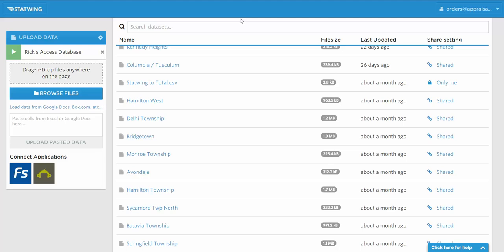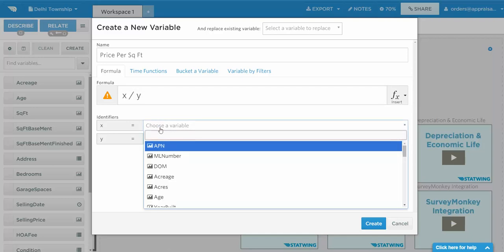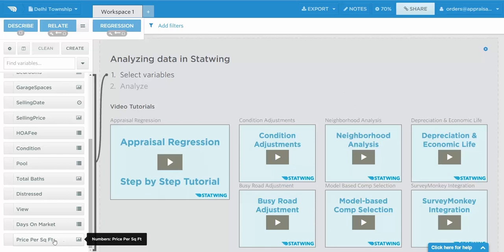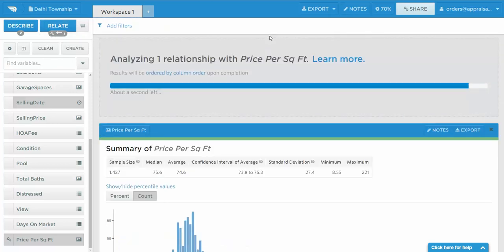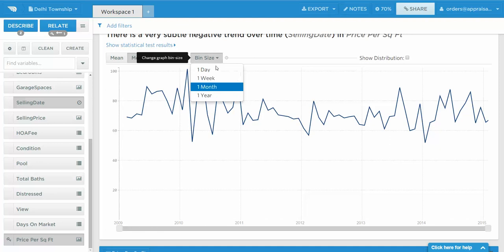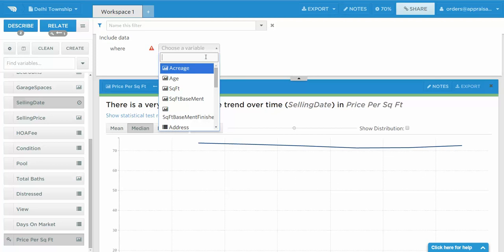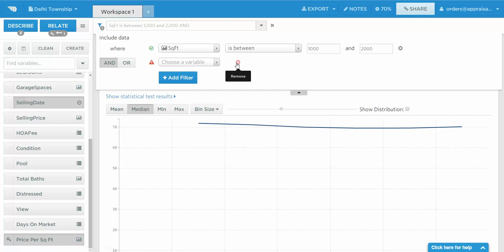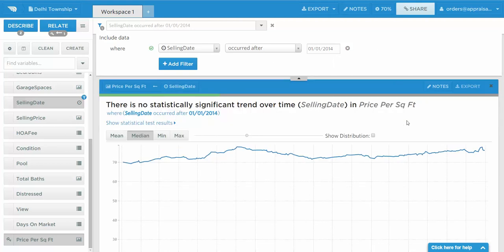Price Per Sq Ft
How to create a variable in Statwing for price per square foot